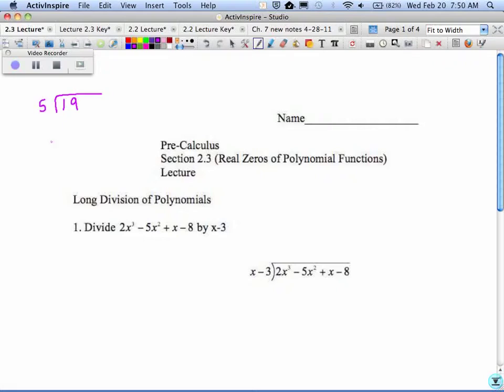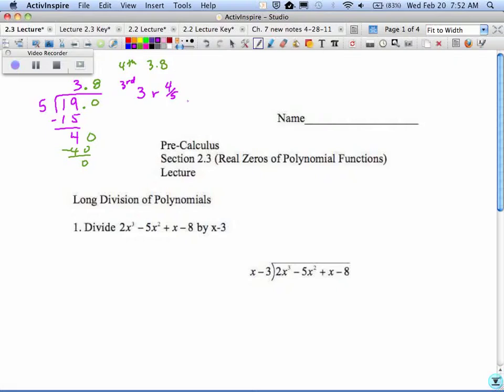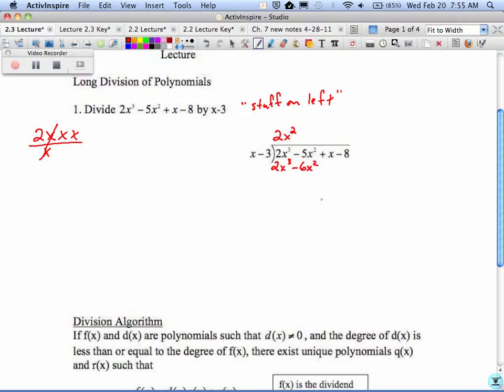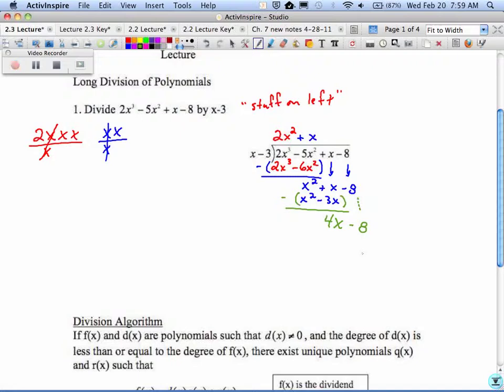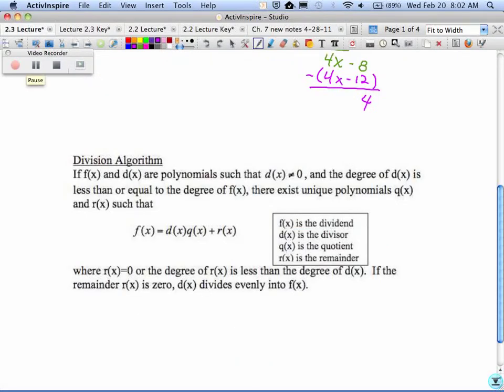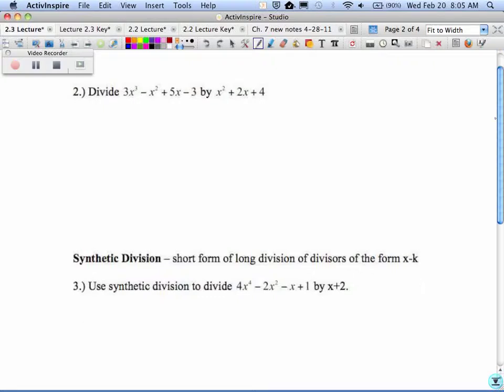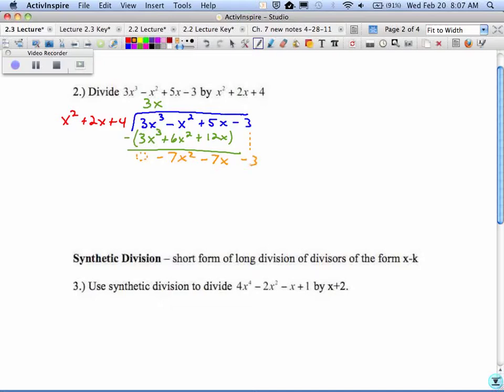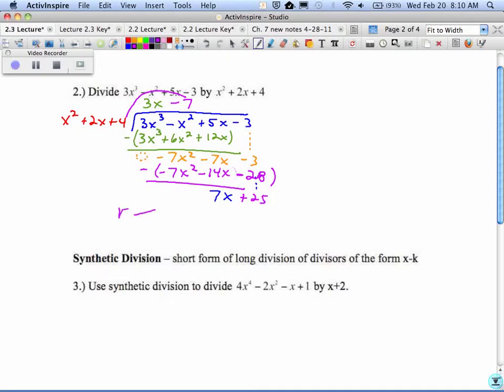2 3 1